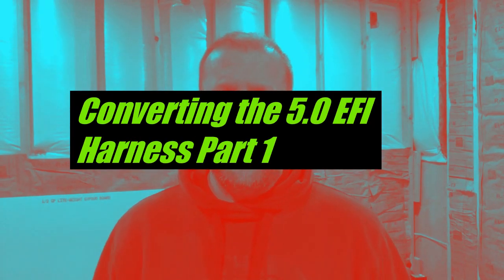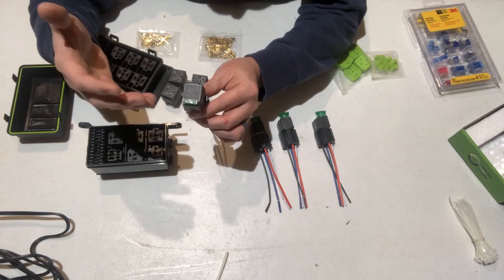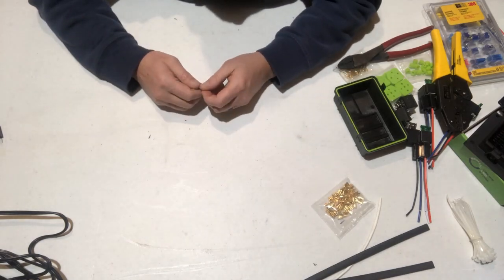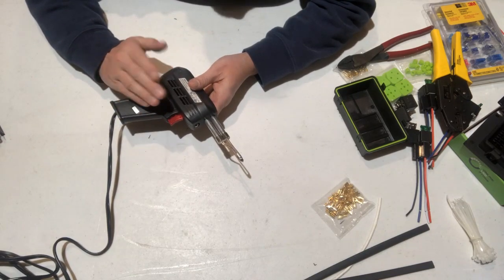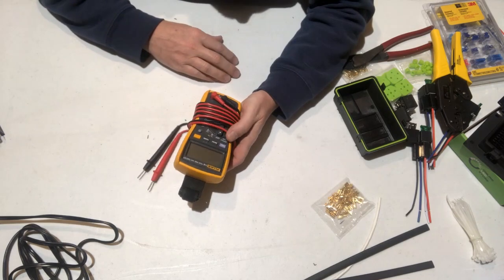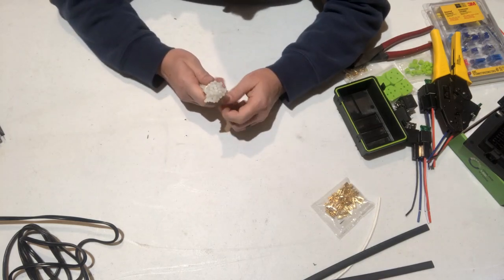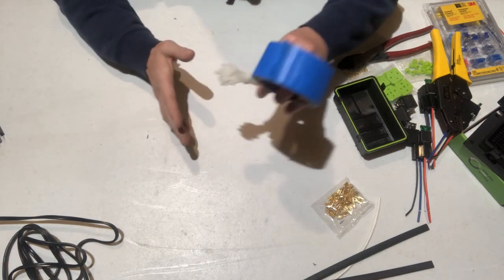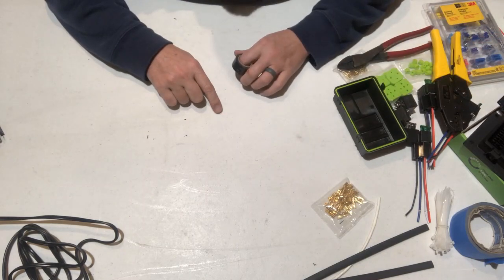Converting the Ford 5.0 EFI harness part 1, parts and tools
The beginning of our rewire project. We get into the components, tools, and parts needed. Below are the links to a store for the relays, drawings, and useful info.